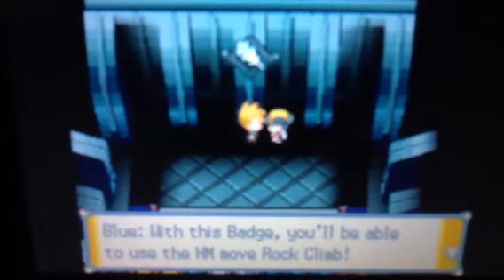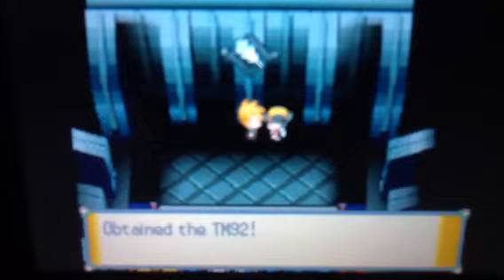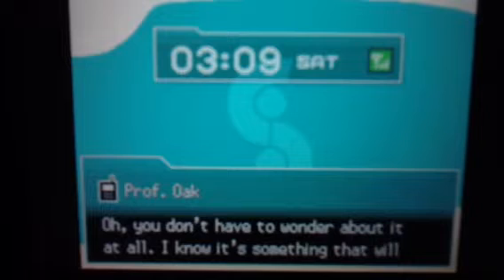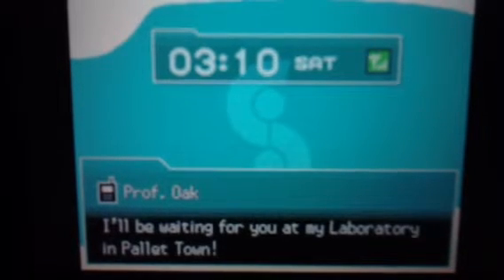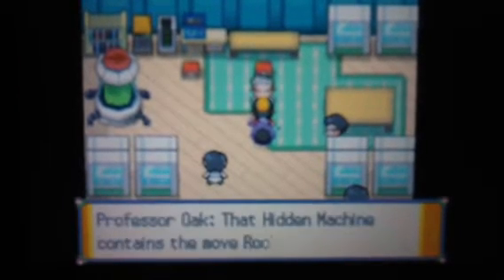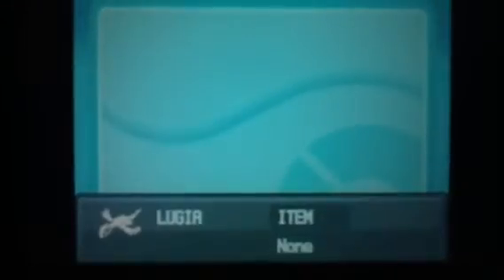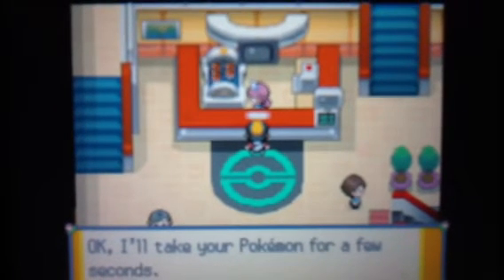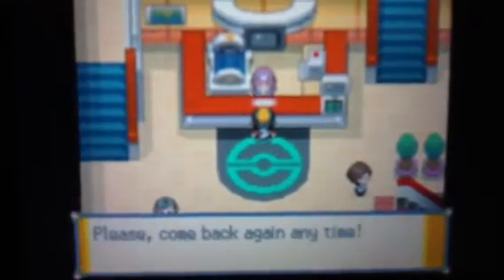The earth badge and rock climb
A necessity